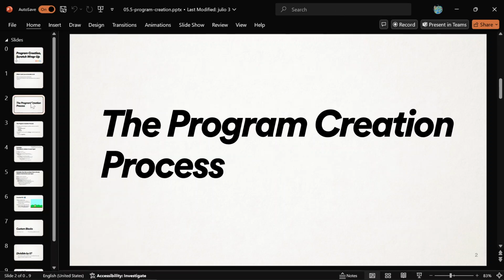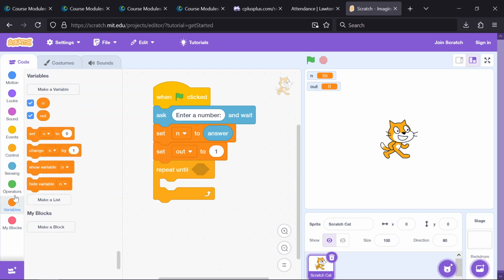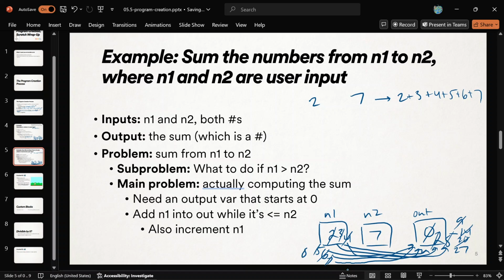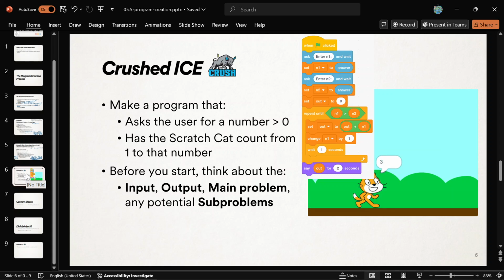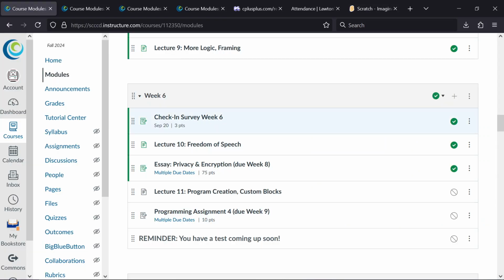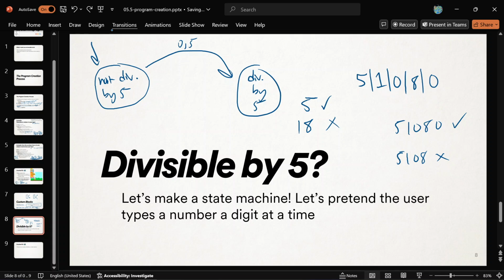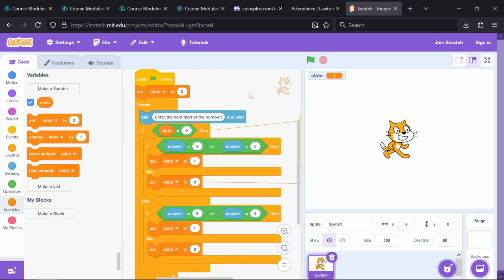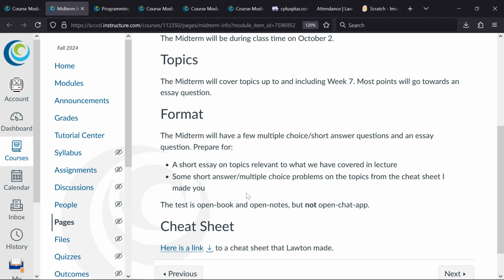(F24) CSCI 1 Lecture 11